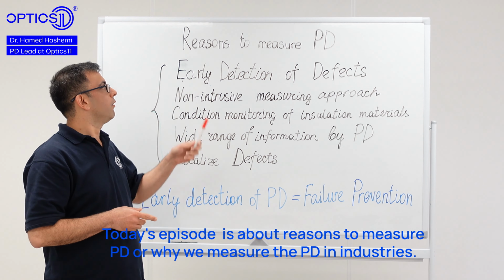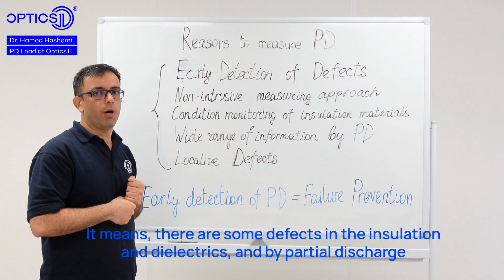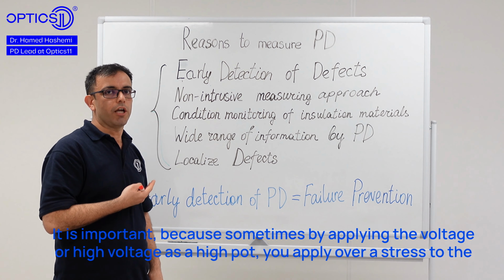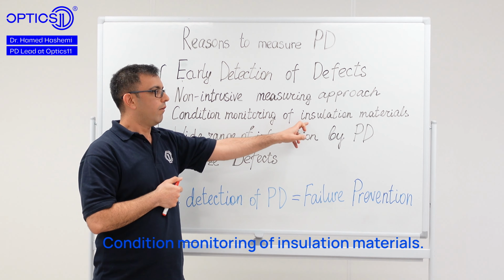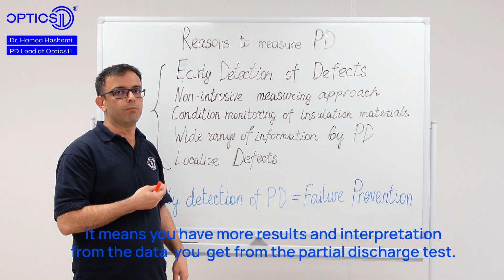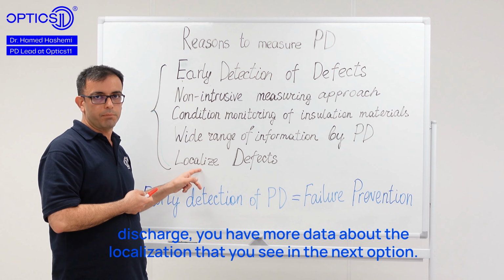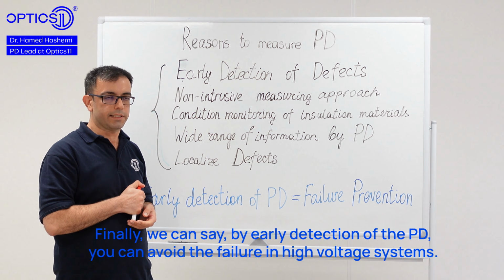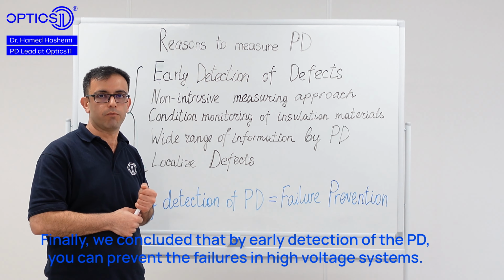PD Academy - Episode 5 - Reasons to Measure Partial Discharge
In this episode of PD Academy, Dr. Hamed Hashemi looks into the types of partial discharge: internal and external, and introduces differences between them.